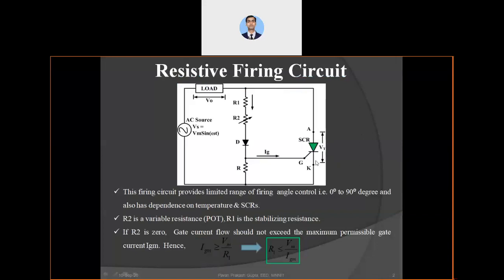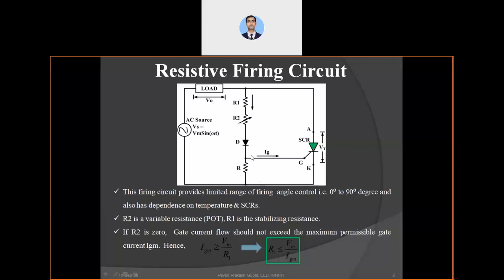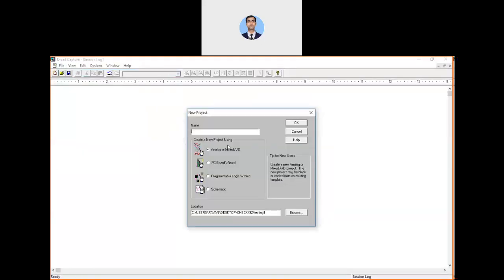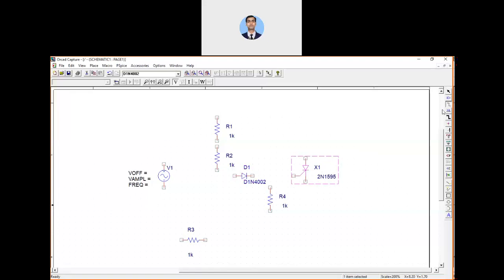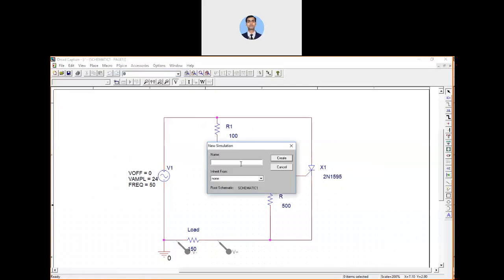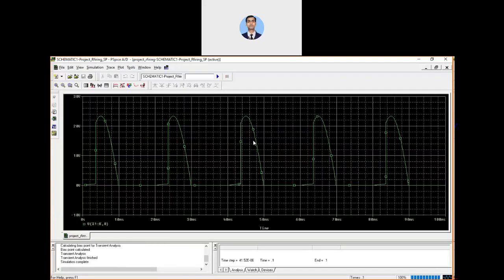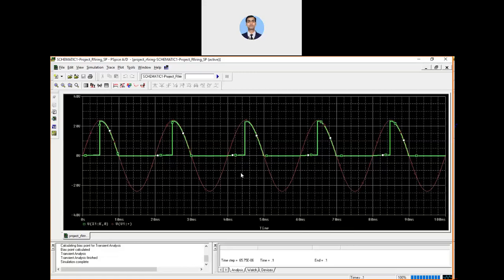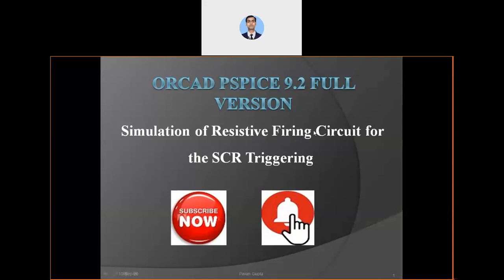PSpice 9.2 Simulation of R Firing Circuit for SCR Triggering | Complete Detail | Easy to understand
This video explains about the working of R firing circuit and PSpice simulation results are shown for different firing angles, also how to measure the firing angle is explained in easy steps. Watch the complete video & share it with others.